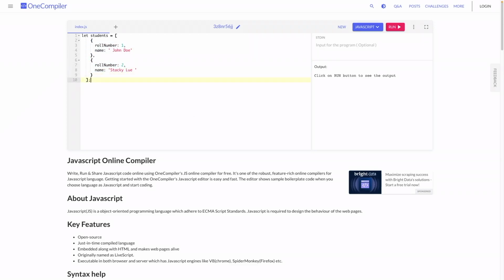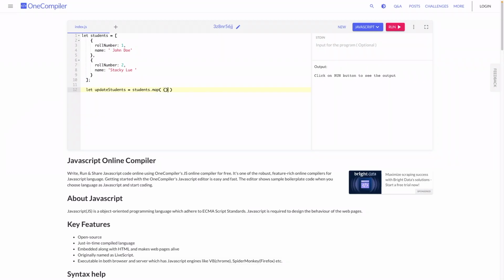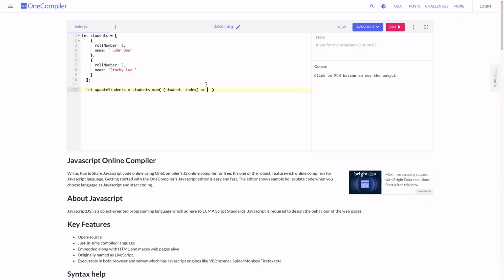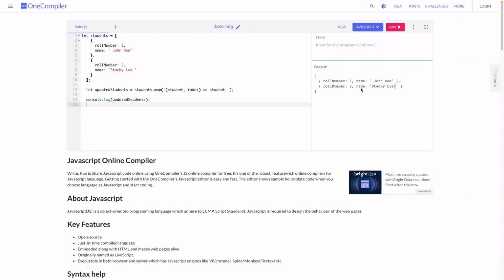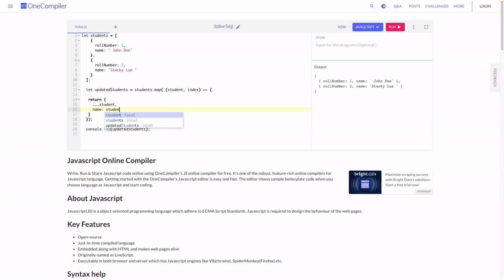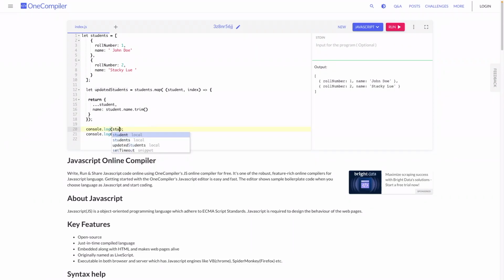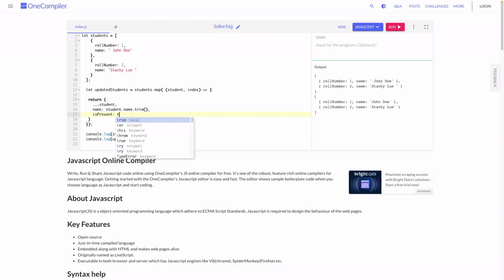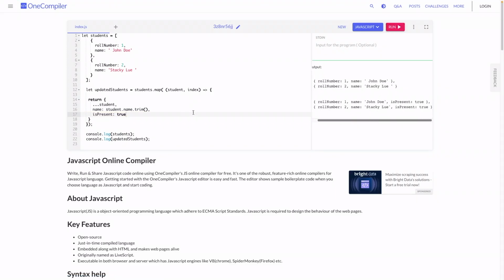🚀 Master JavaScript’s map() Function in 2 Minutes! (Beginner-Friendly Guide)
🔥 **Learn JavaScript’s `map()` Function in Just 2 Minutes!** 🚀

Are you struggling with arrays in JavaScript? The `map()` function is a game-changer! In this quick and easy tutorial, you'll learn:

✅ How `map()` works with real-world examples
✅ The difference between `map()`, `forEach()`, and `filter()`
✅ When and why to use `map()` in your JavaScript projects

By the end, you'll be writing cleaner, more efficient JavaScript code. 💡